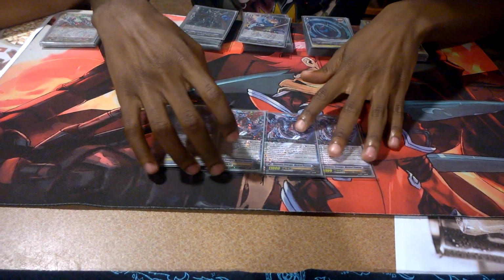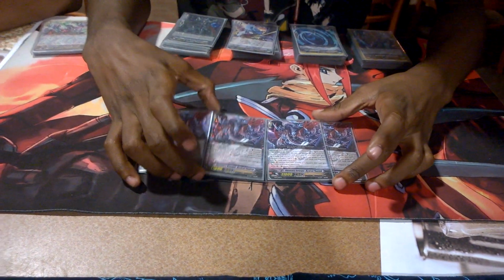Cardfight Vanguard Deck profile - Revenger, Phantom Blaster Abyss Post G3